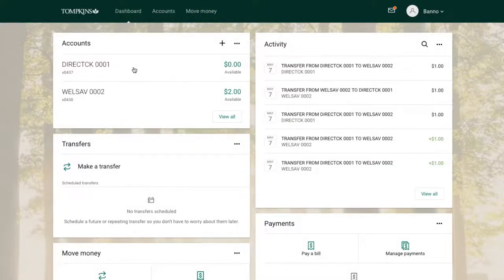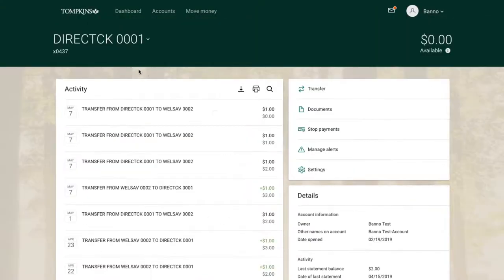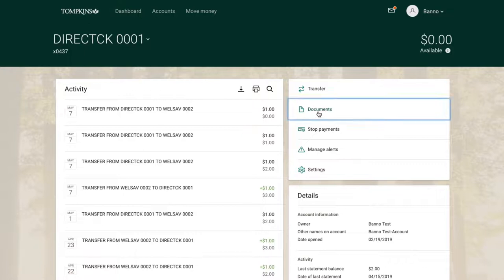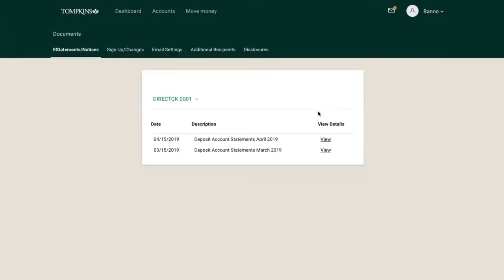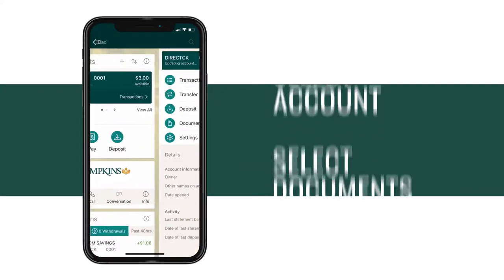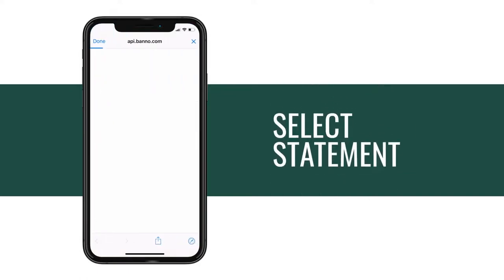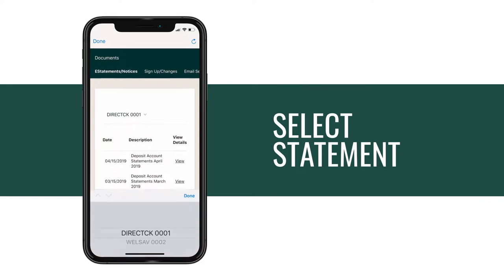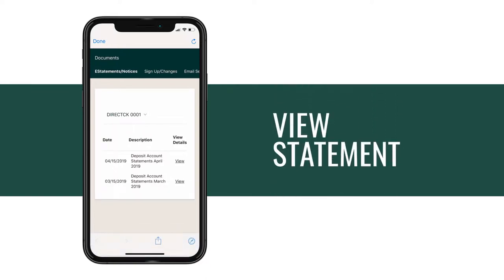eStatements - from a computer and the app